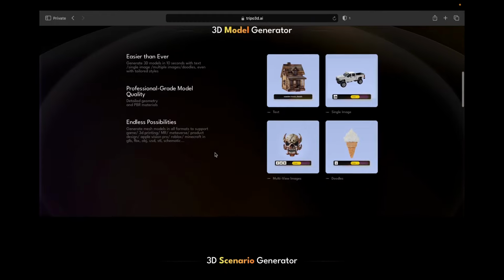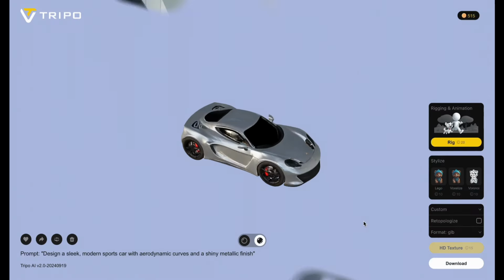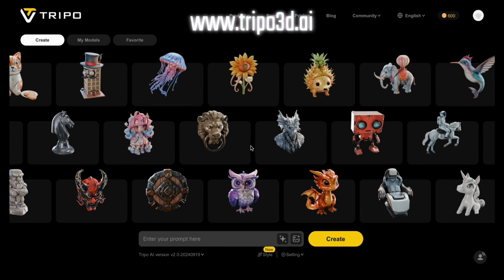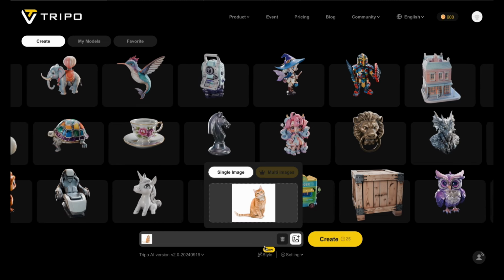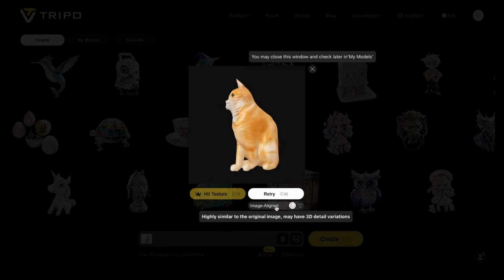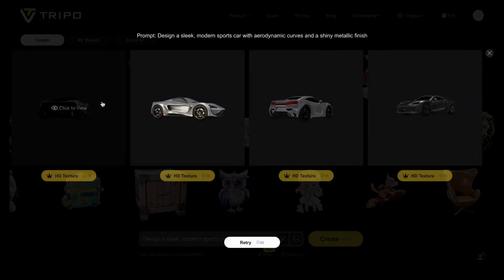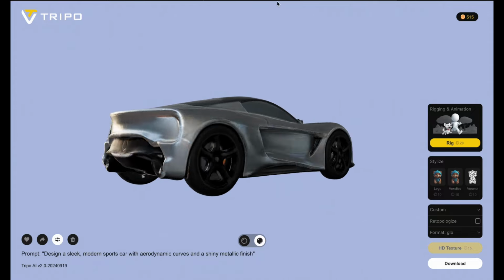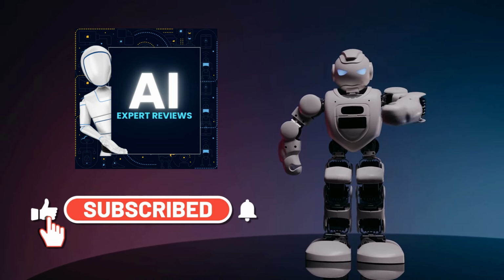Turning 2D Photos Into 3D Models - The Future of Artistry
In this video, we’ll show you how to use Tripo3D AI to turn your 2D images into stunning 3D models in just seconds! Whether you're a designer, hobbyist, or simply curious, this powerful tool makes it easy to create 3D models without any complicated software. Just upload a clear, high-quality image, and watch as it’s instantly converted into a 3D object!

We’ll walk you through the simple steps to get started and show you how to get the best results. Once your model is ready, you can download it in popular formats like OBJ or STL for 3D printing. Try it out today and take your creative projects to the next level!

🍁 𝐀𝐛𝐨𝐮𝐭 𝐀𝐢 𝐄𝐱𝐩𝐞𝐫𝐭 𝐑𝐞𝐯𝐢𝐞𝐰𝐬 🍁
Welcome to AI Expert Reviews—your ultimate destination for everything AI! 🚀 Dive into the world of artificial intelligence as we bring you the latest reviews, expert insights, and valuable tips on the best AI tools and technologies shaping our future. 💻 Whether you’re a curious beginner or a seasoned pro, we simplify complex AI concepts into easy-to-follow guides, empowering you to make informed choices. 🧠💡

Join us on this exciting journey as we explore the revolutionary impact of AI across industries and everyday life! 🌐

𝐓𝐡𝐚𝐧𝐤𝐲𝐨𝐮 𝐅𝐨𝐫 𝐖𝐚𝐭𝐜𝐡𝐢𝐧𝐠 : Instantly Turn Your 2D Photos into 3D Models | Ai Expert Reviews